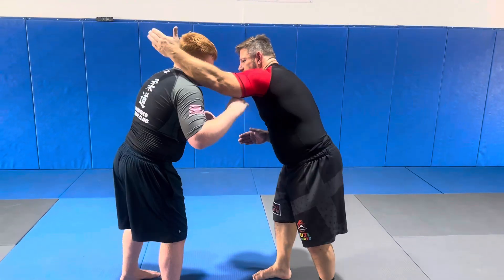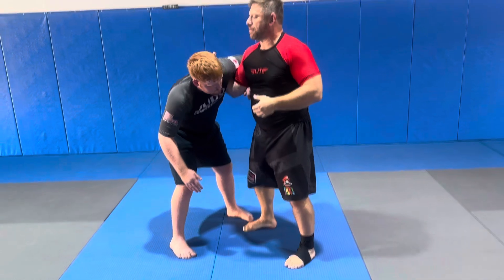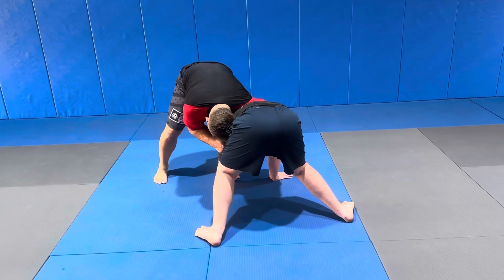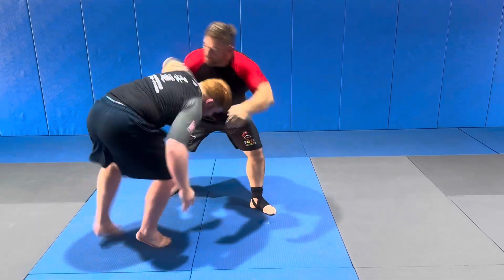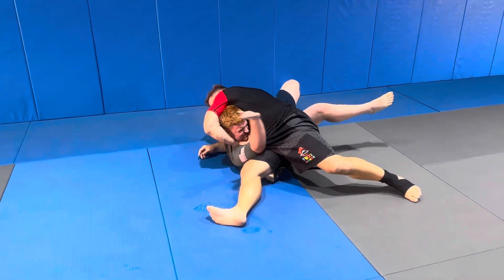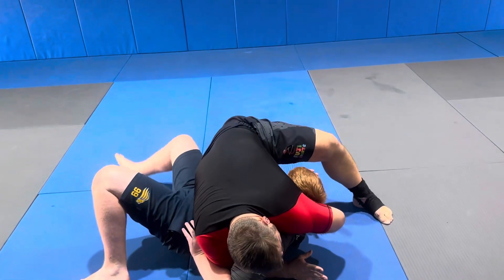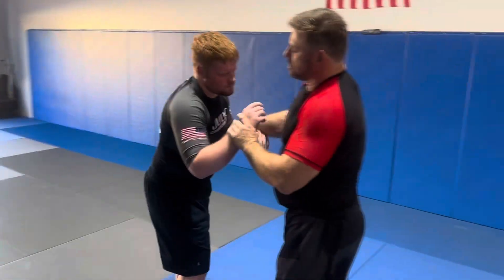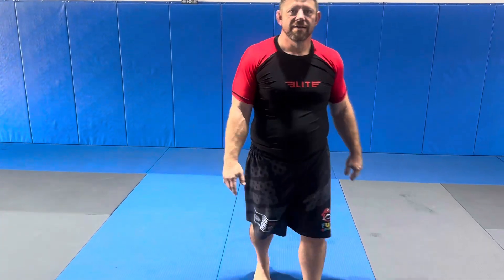Underhook To Nexk Crank #987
Neck Crank off an Underhook